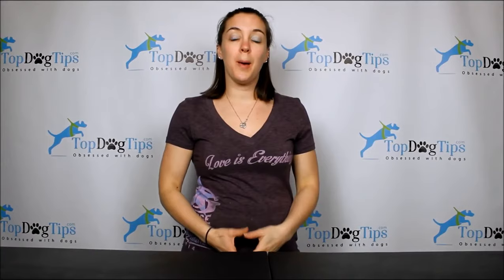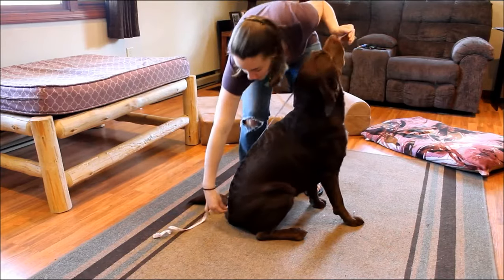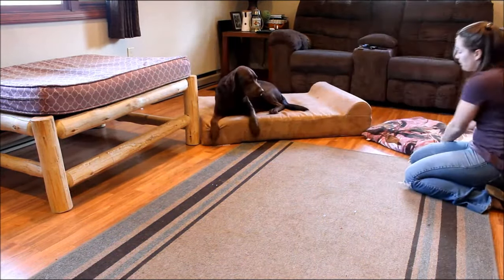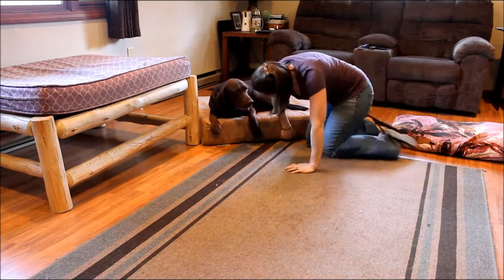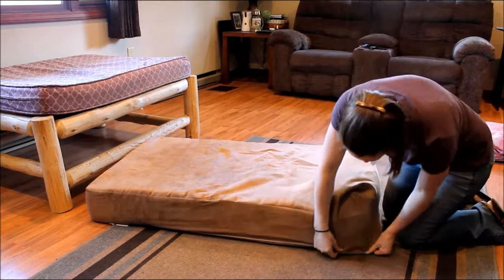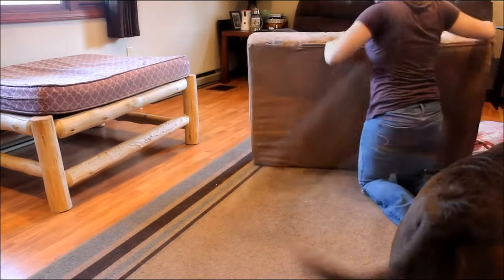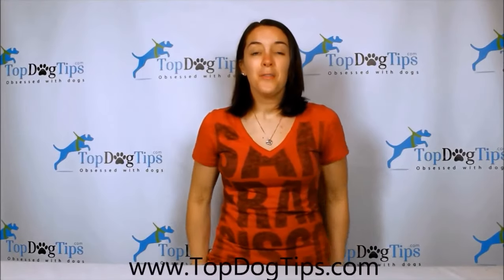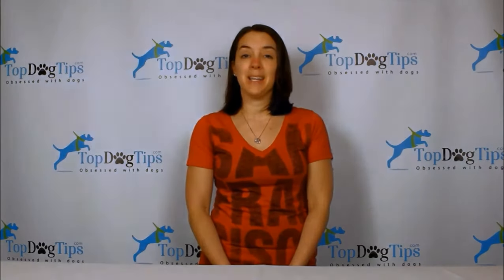How To Choose the Perfect Dog Bed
Even if you let your pooch sleep in your bed or have a nap on the couch, he still needs to have a bed of his own.

It's important that your dog be given his own bed, as it will be one of the only places in your home that is only for him. Learning how to choose the perfect dog bed will ensure that you select a product that will be comfortable and durable for at least a decade.

"Let's say your dog is 30" long. You'll want to get a bed that is at least 36" long. This will allow Fido plenty of room to stretch out without falling off the bed. You'll also want to be sure that you measure his height, and purchase a bed that is at least the same height as your pet."